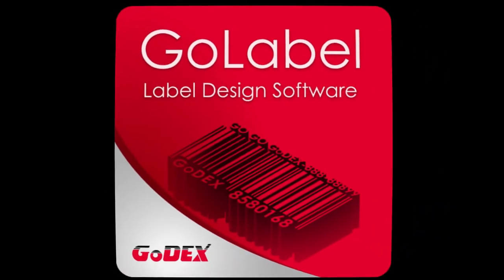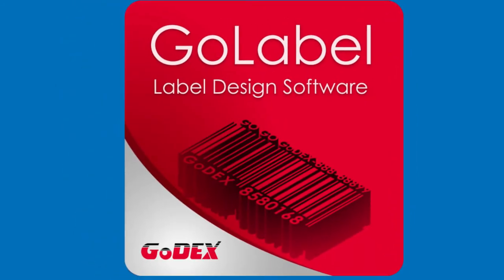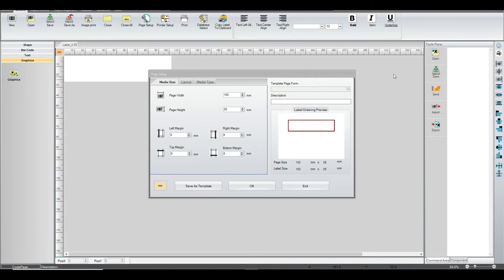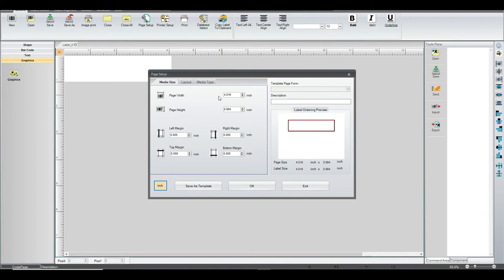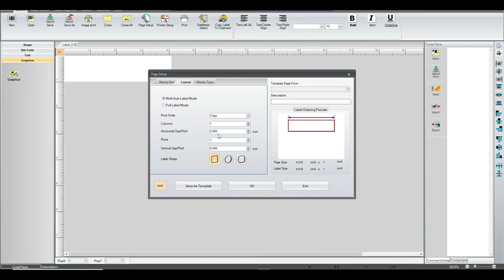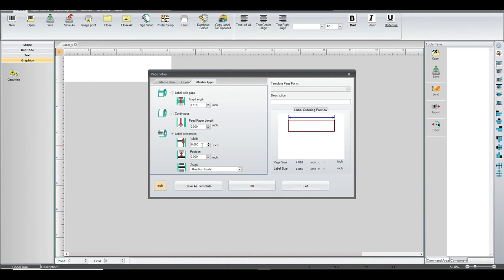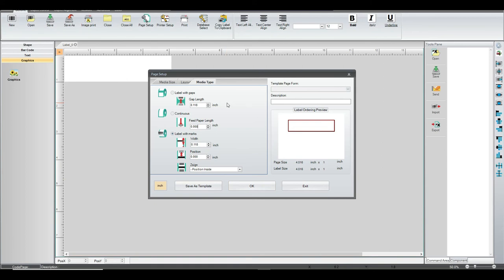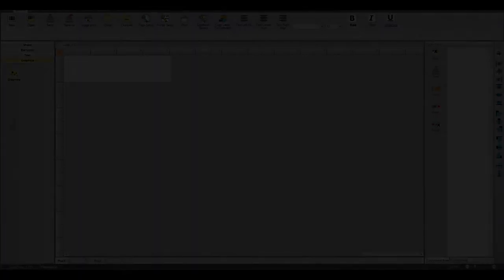Golabel Setting up Label Template for 1 x 4 Potstakes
Apply to GoDEX printers. Advance to barcode expert with more powerful functions.

GoLabel is a free and powerful label design software. It not only makes label designing simple, intuitive and easy but also meets a wide range of printing needs. GoLabel is FREE for all GoDEX barcode printer users.

    "What You See is What You Get" design interface
    Supports database connection and printing
    Supports most standard 1D and 2D barcodes